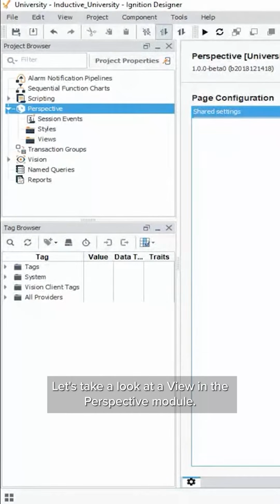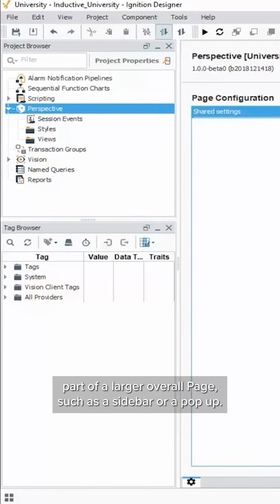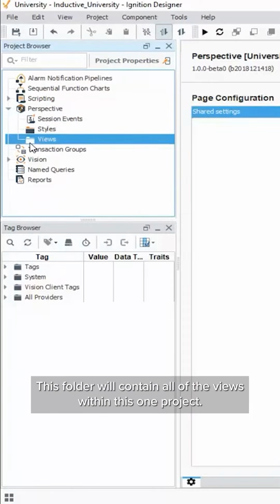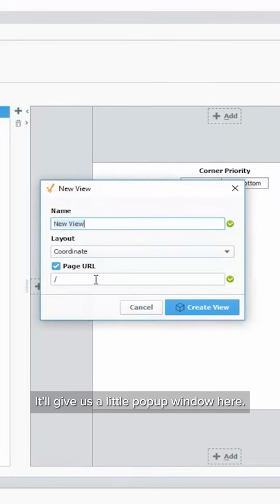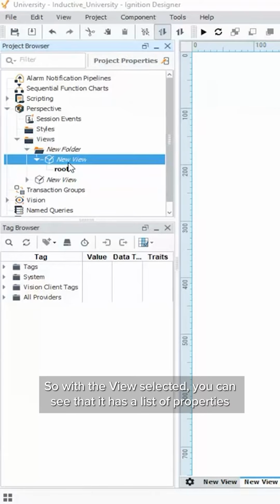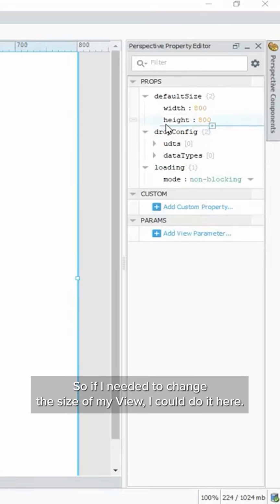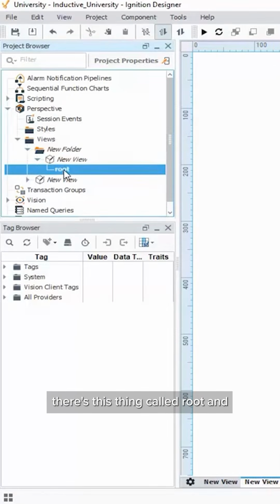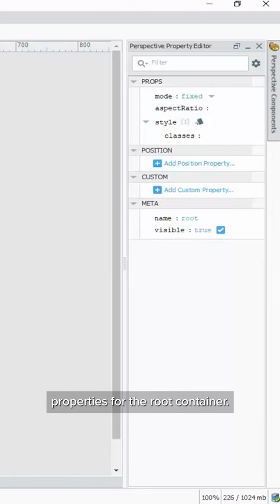Inductive University: Anatomy of a View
Views in the Ignition Perspective Module are a flexible unit of design. They can act as a standalone screen or as a page's sidebar or a popup.

For the full video, a written transcript, or to see more free lessons